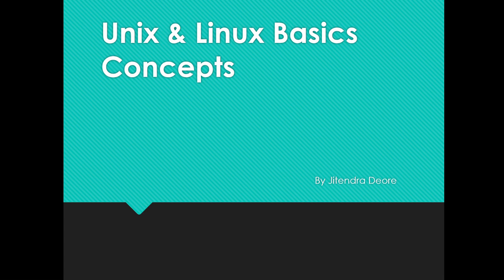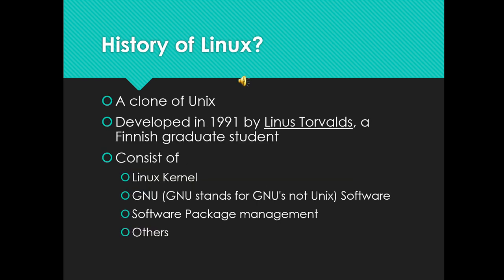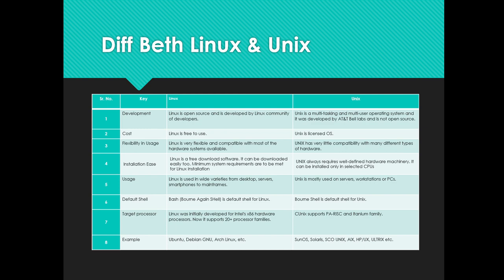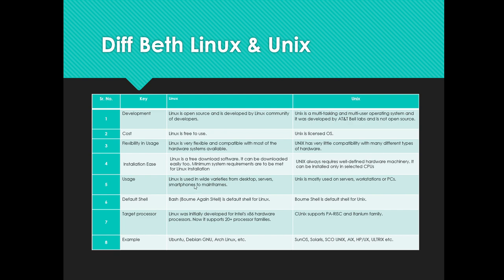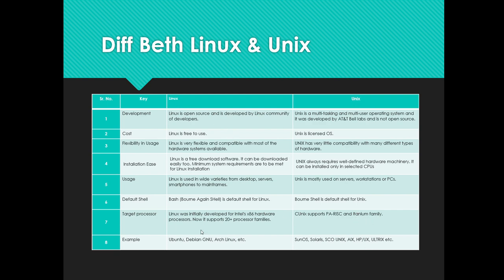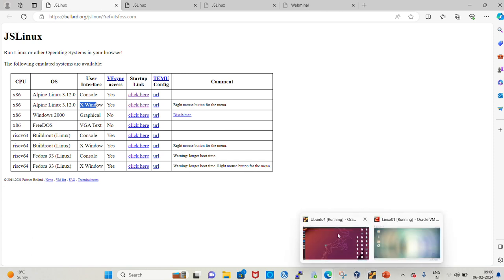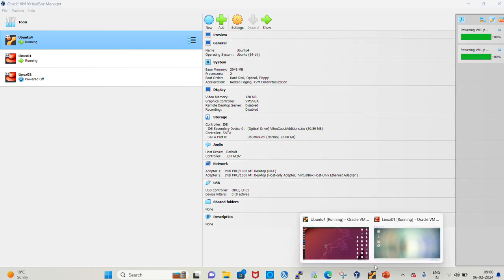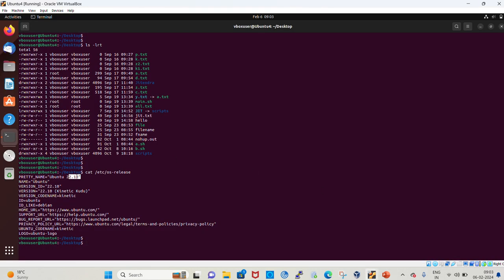Difference between Linux and Unix Operating System.